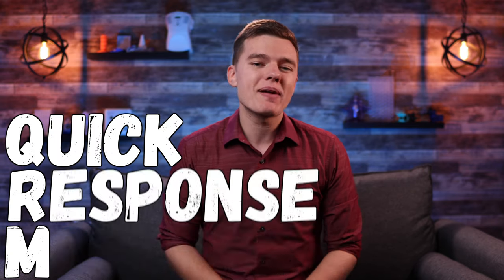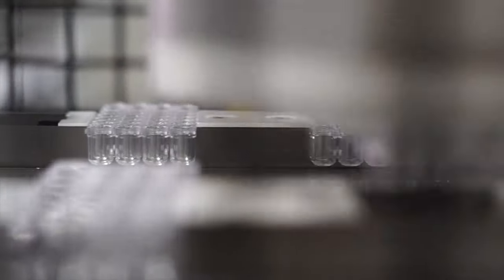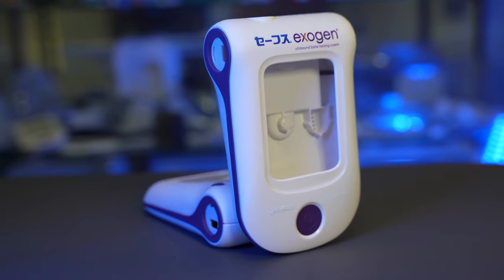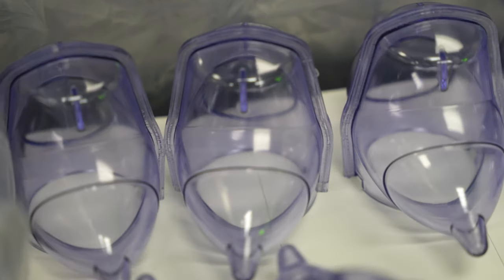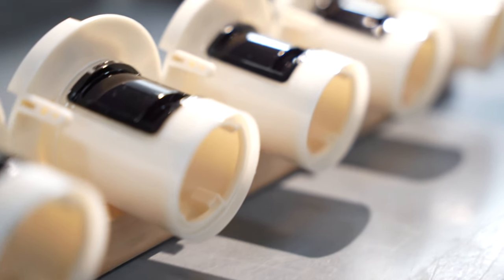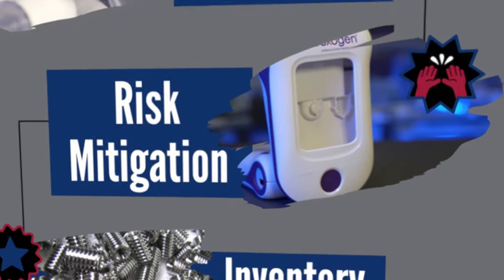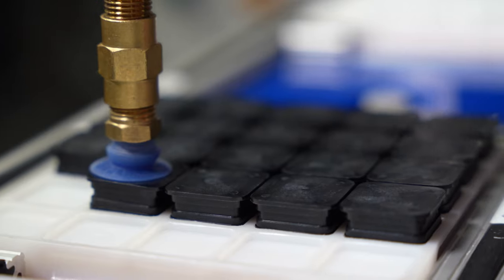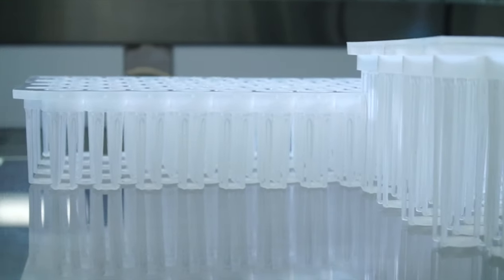Quick Response Manufacturing (QRM) Introduction | Crescent Industries Inc.